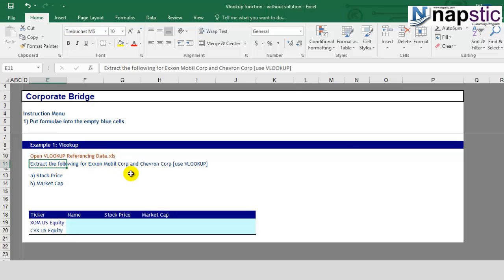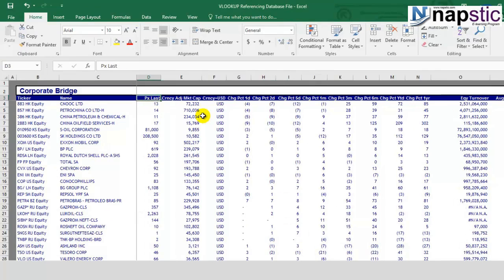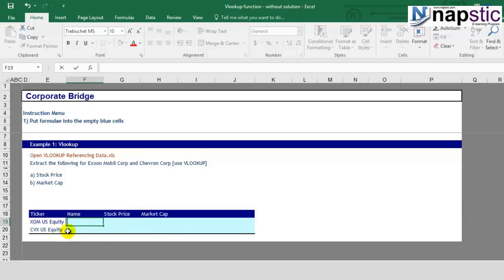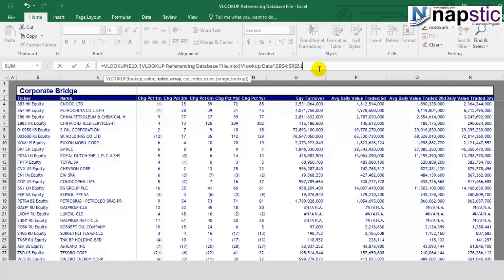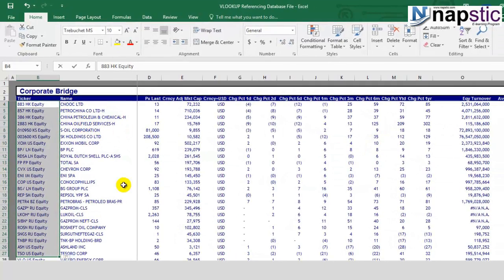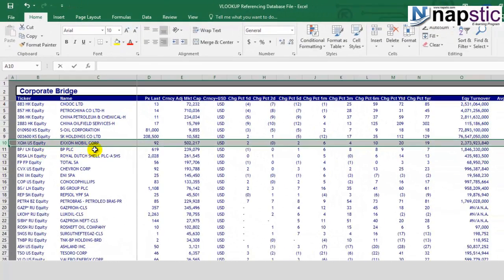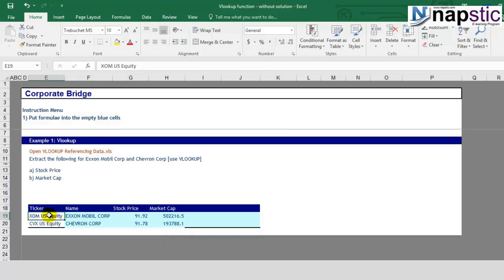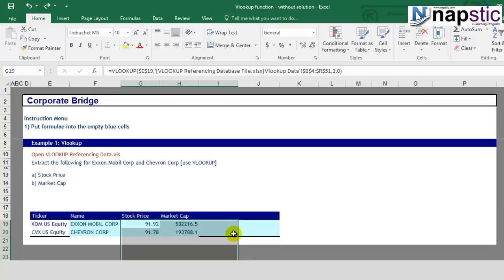Advanced Microsoft Excel Data Functions - VLOOKUP Function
VLOOKUP Function vlookup in excel excel vlookup function